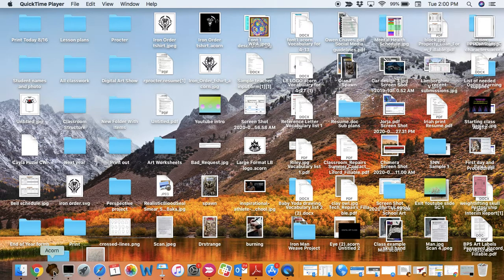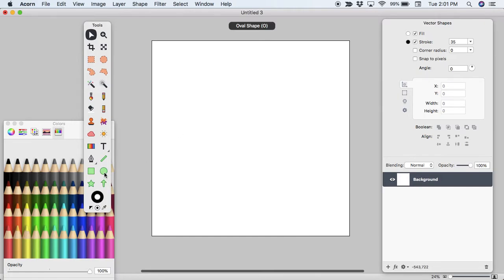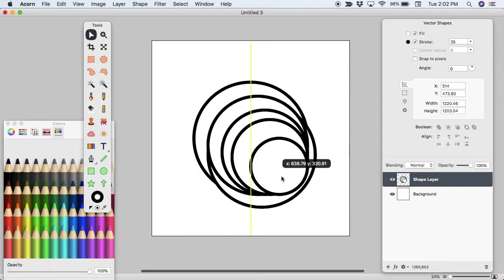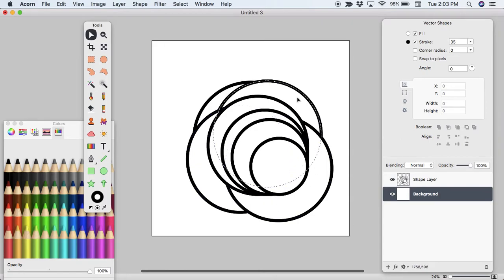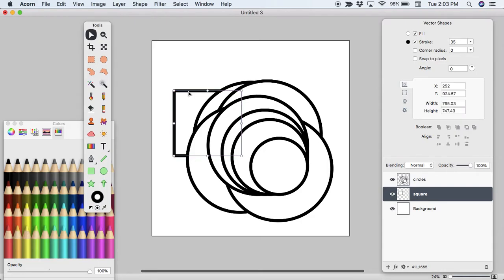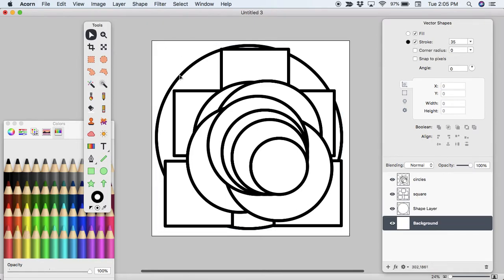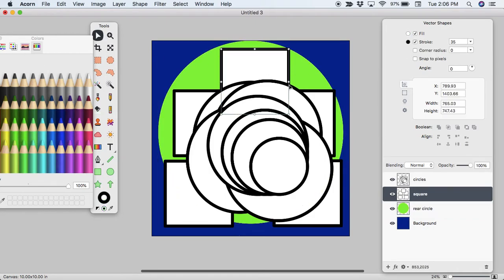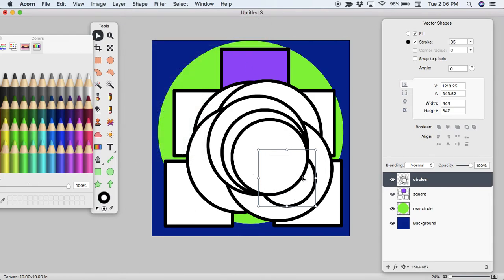Beginning Art Video #4 (Radial Design using only shapes)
In this video we set our document up to create a perfect 10x10 square.  I also show you how to use and label your layers palette, as well as design the beginnings of a Radial Design.